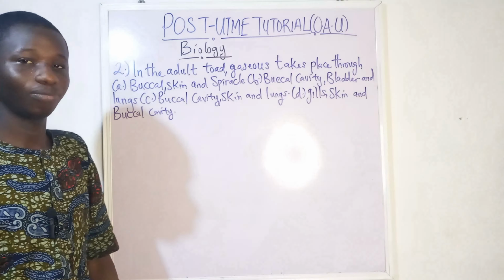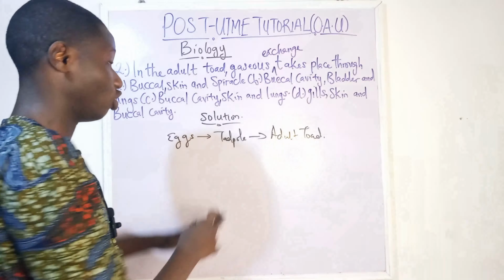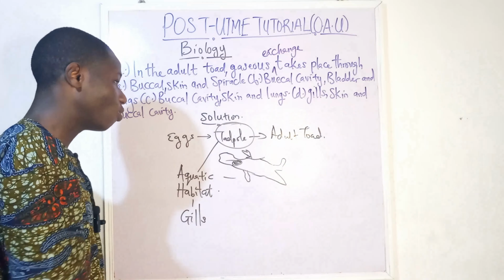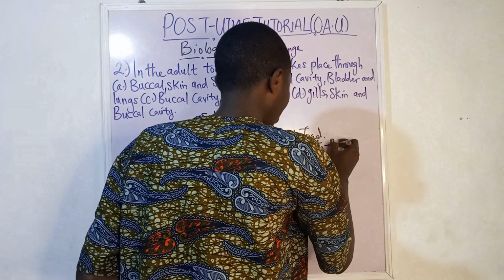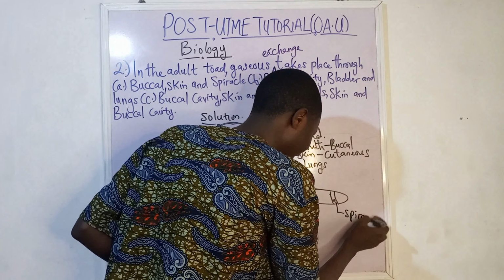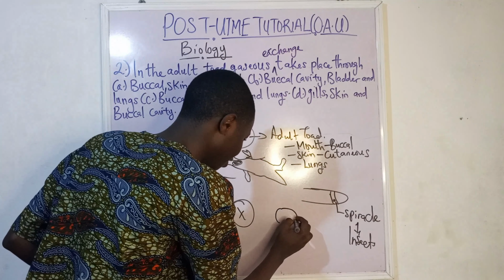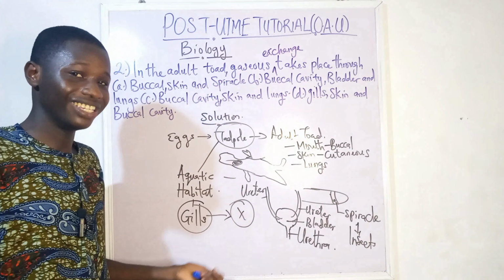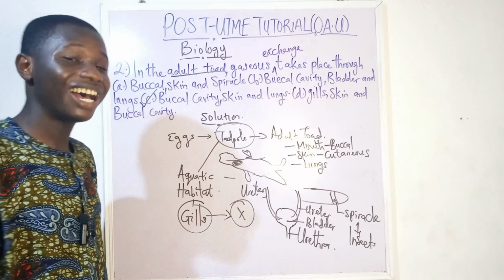GASEOUS EXCHANGE | OAU POST UTME BIOLOGY | EPISODE 2